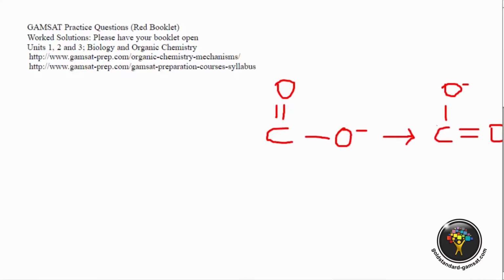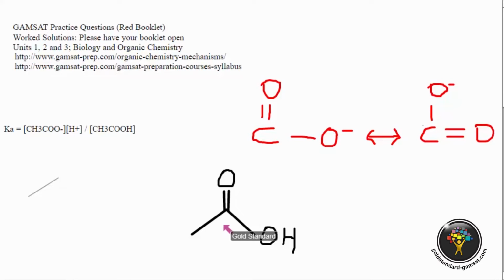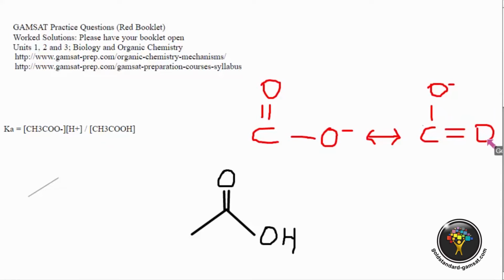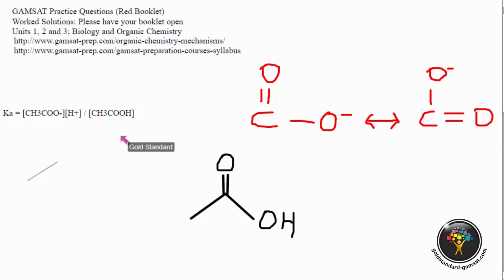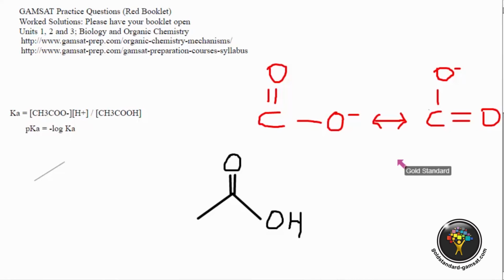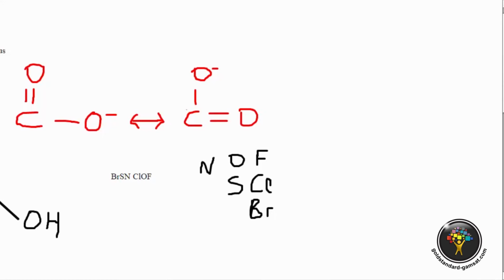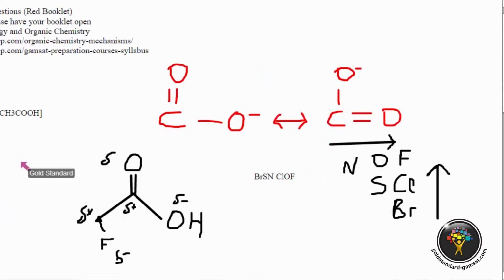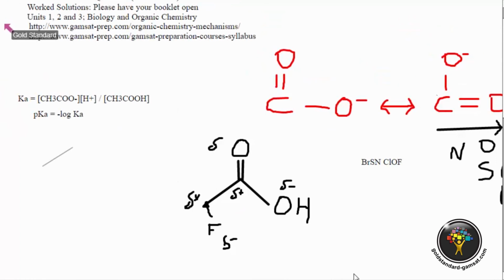ACER GAMSAT Practice Questions - Organic Chemistry Red/Orange Booklet Unit 2 Questions 6 to 8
Organic Chemistry worked solutions for ACER's Red/Orange Booklet (GAMSAT Practice Questions) by Gold Standard GAMSAT

- 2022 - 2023 GAMSAT Masters Series written by Dr Brett Ferdinand